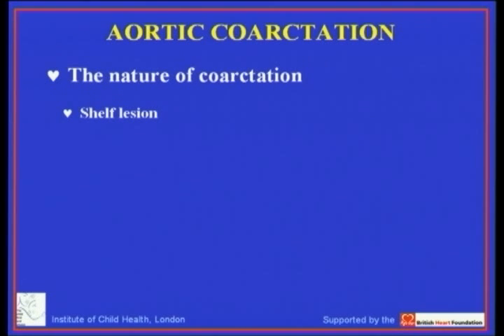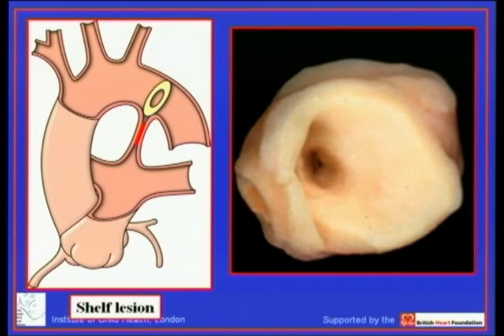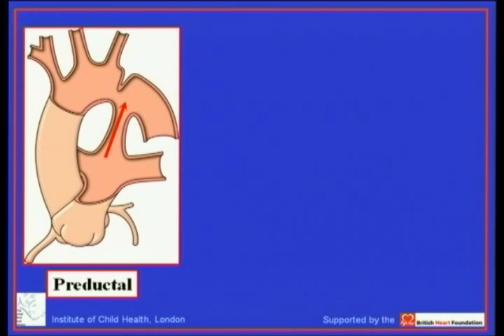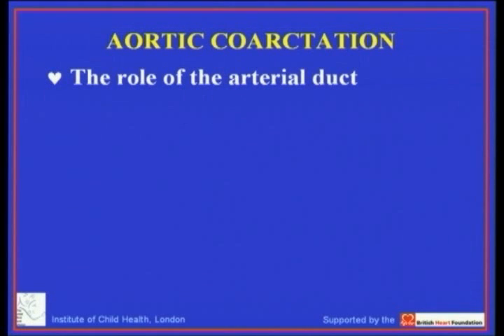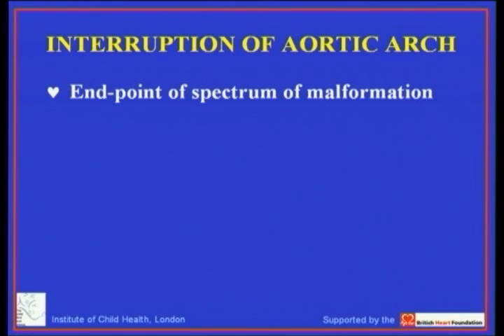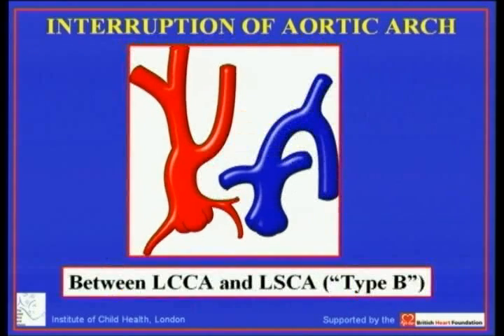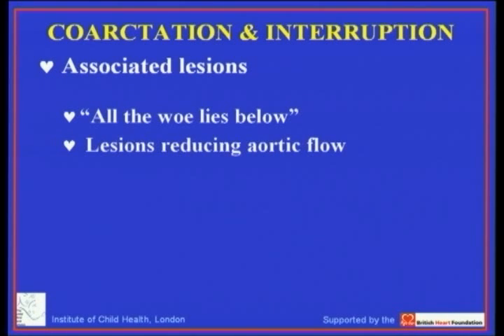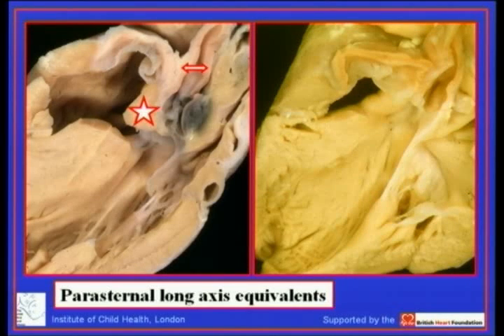RHA Coarctation&Interruption of aortic arch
Pathology of aortic coarctation and interrupted aortic arch, by Robert Anderson